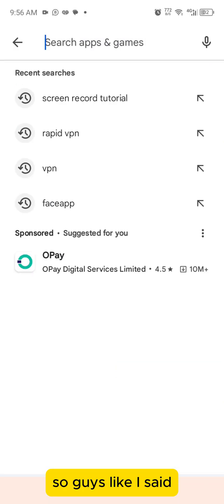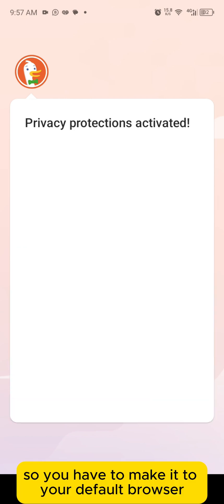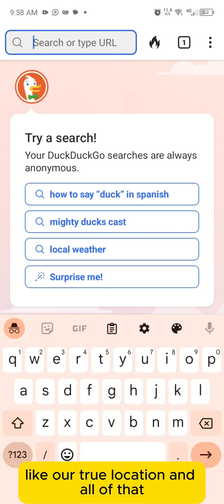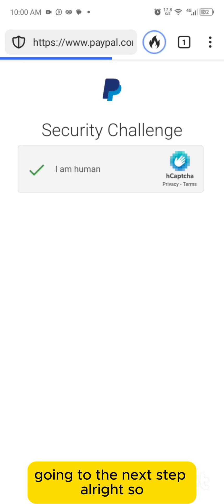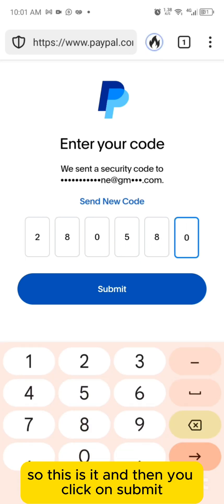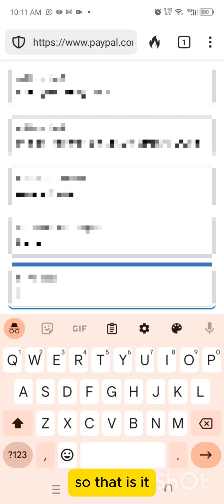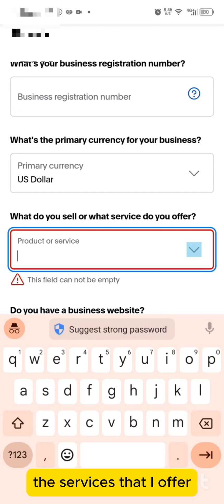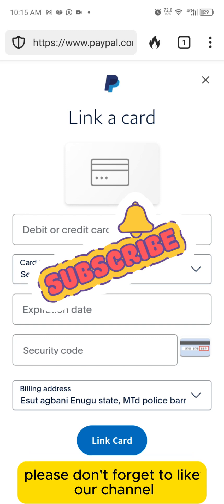How to Create a PayPal Account in Nigeria (2025 Step-by-Step Guide)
Tired of complicated processes? This step-by-step tutorial simplifies it all. Watch now and go global!